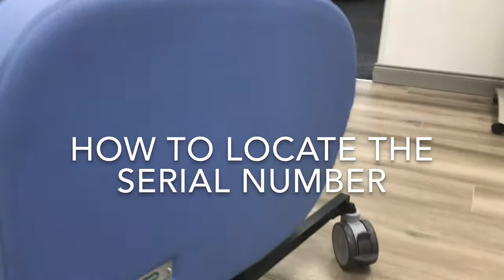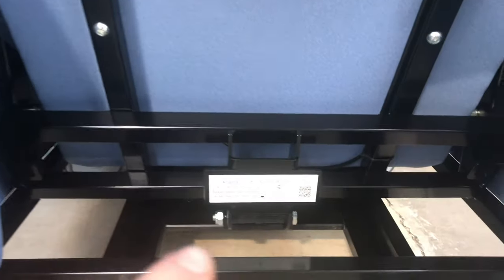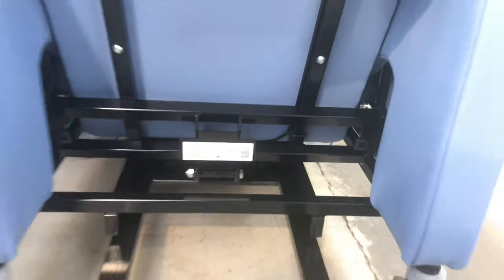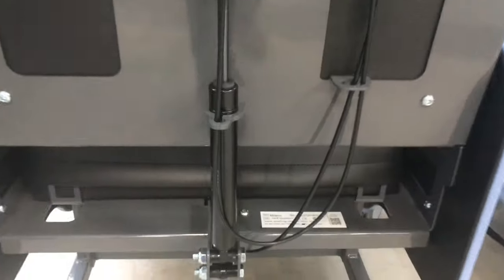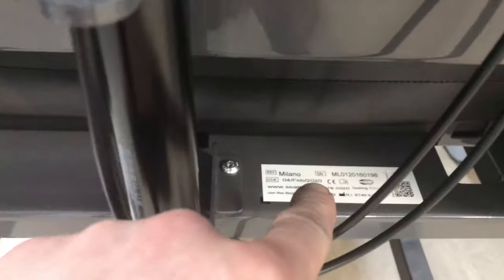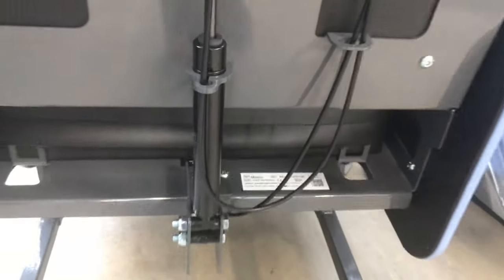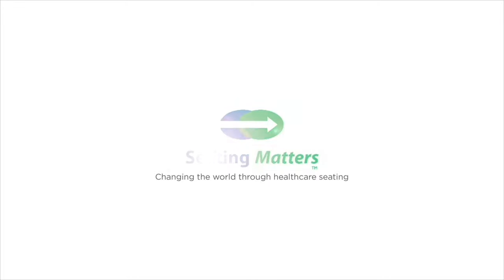Tech Support: How to locate the serial number on a Seating Matters Chair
The Seating Matters Arjo compatible products are used in Acute Care, Long Term Care & homecare environments and can be used with Arjo, Liko, Oxford and Hoyer lifts.

To request a free copy of The Clinician's Seating Handbook,